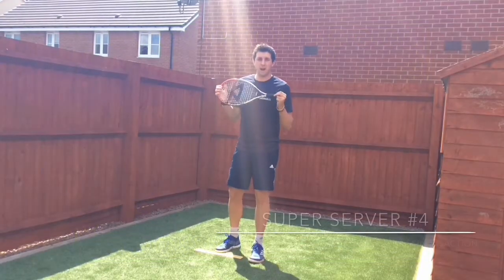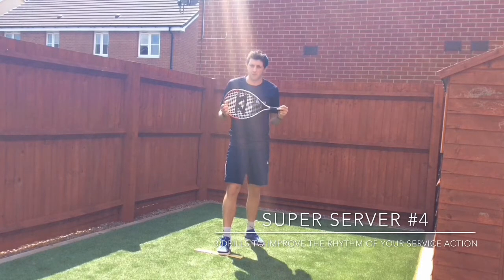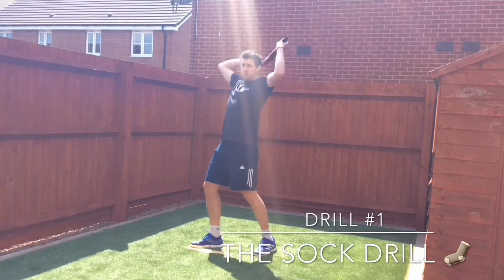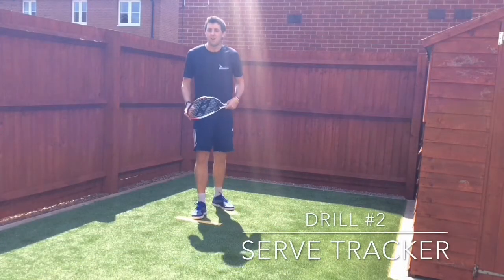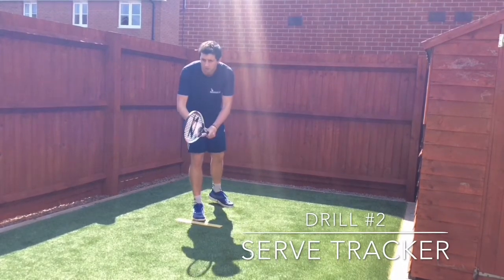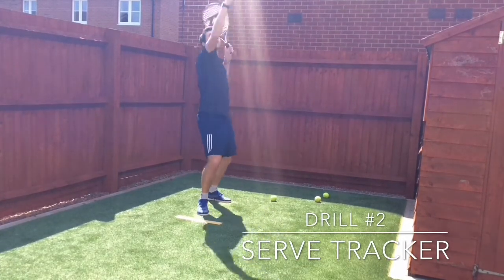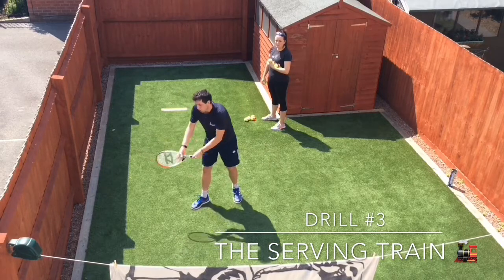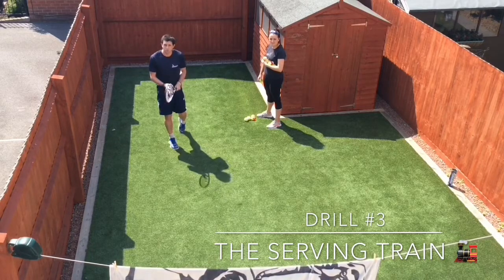Mack Tennis TV - Super Server #4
Super Server #4🎾💪

Equipment:
Long Sock🧦
Tennis Balls🎾
Racket
Partner👫

Skills:
Rhythm🥁
Coordination🤹‍♂️

Challenge:
Aim to spend 5-10 minutes practicing each drill